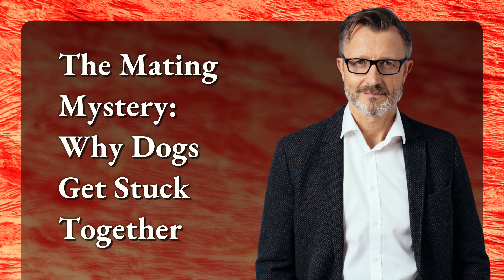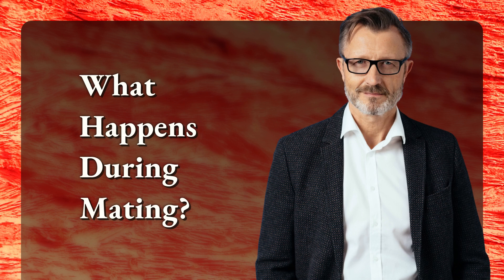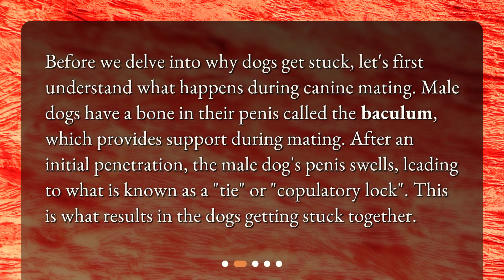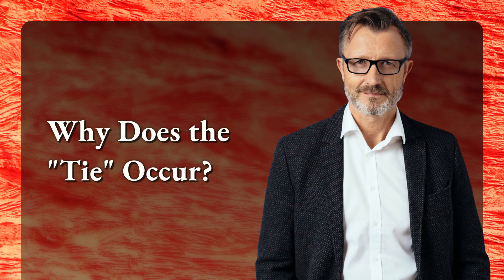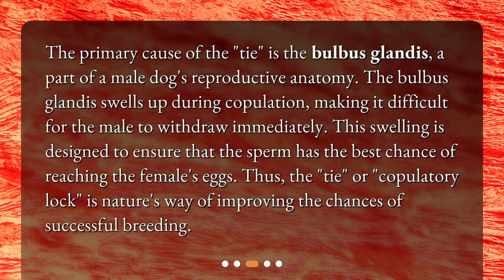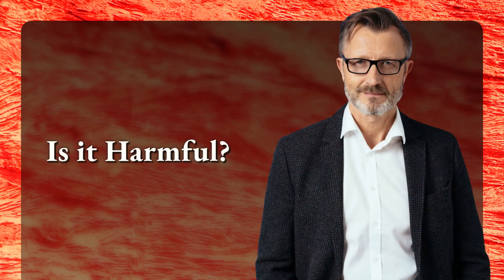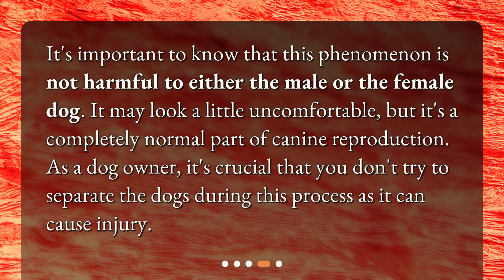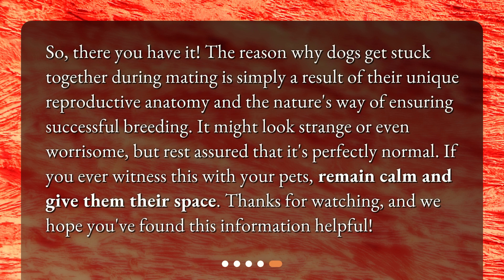The Mating Mystery: Why Dogs Get Stuck Together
What causes dogs to get stuck together during mating? • Unlocking the Mystery: Why Dogs Get Stuck During Mating - Learn the Science Behind the 'Tie'!

00:00 • The Mating Mystery: Why Dogs Get Stuck Together
00:25 • What Happens During Mating?
00:53 • Why Does the "Tie" Occur?
01:24 • Is it Harmful?